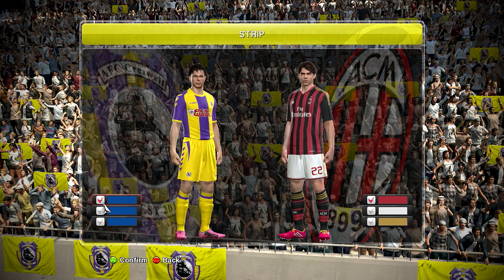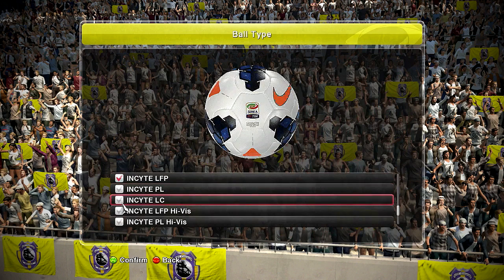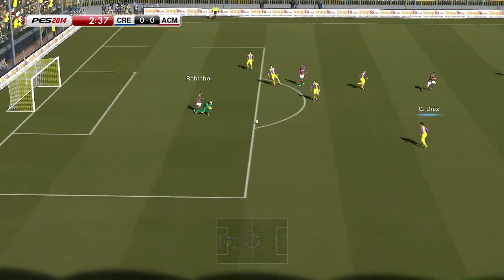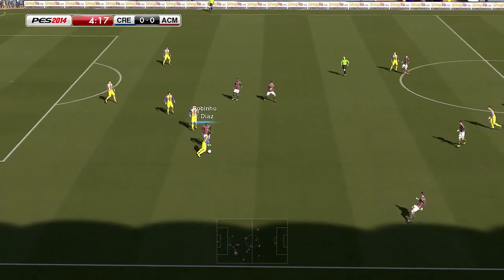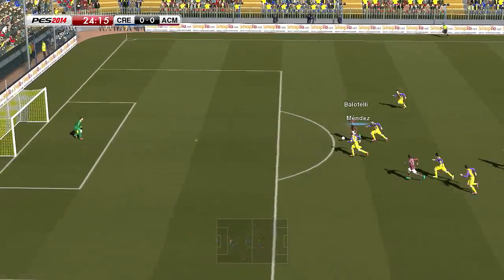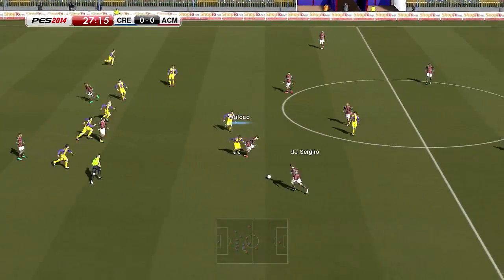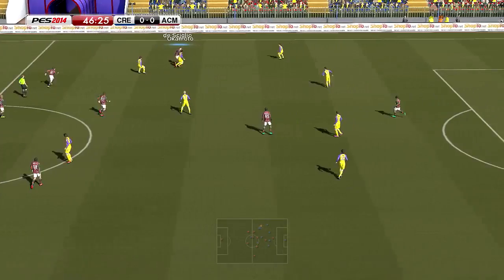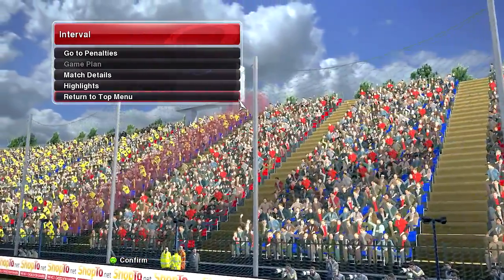SPECIAL VIDEO! (PES 2014 Master League Series)